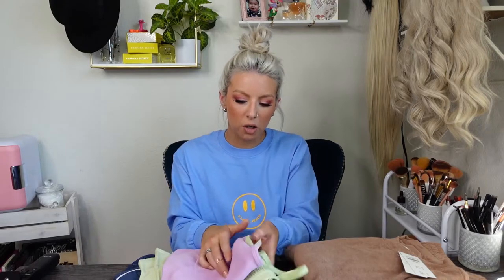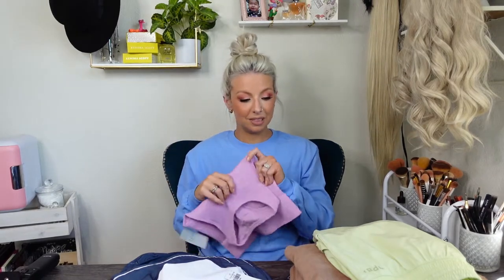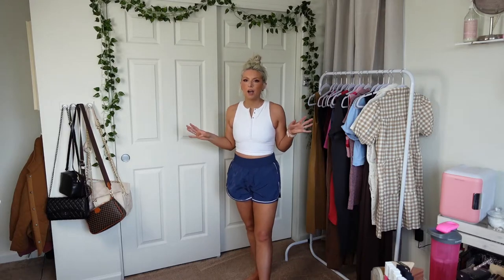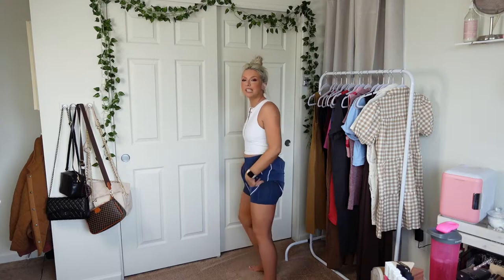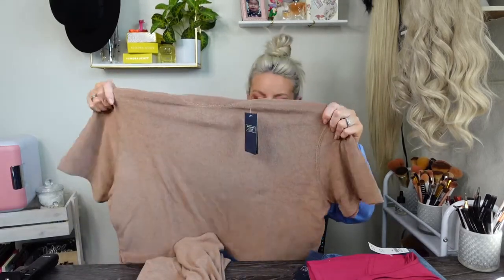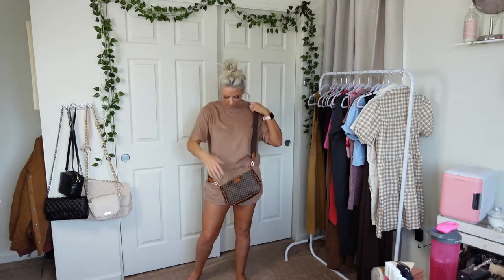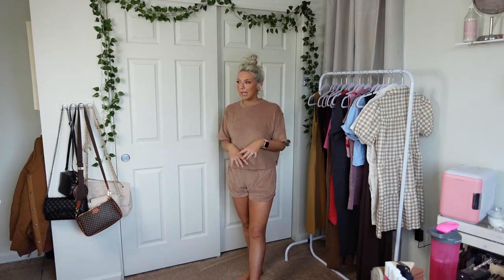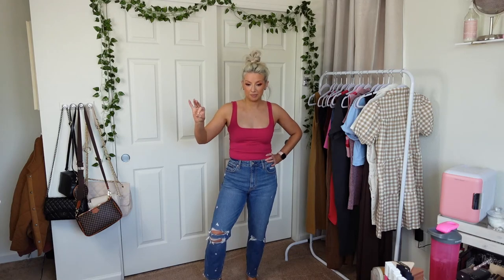ABERCROMBIE HAUL!! Trying YPB for the first time...is it worth the $$?